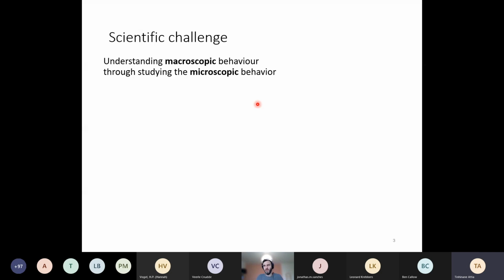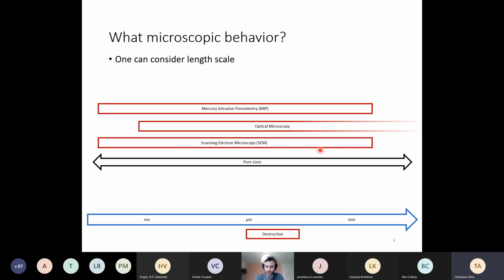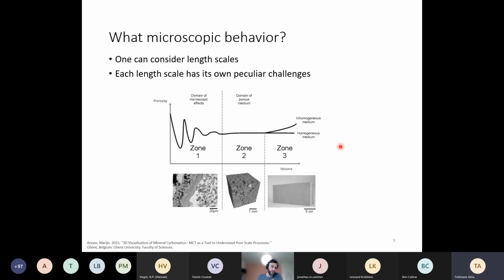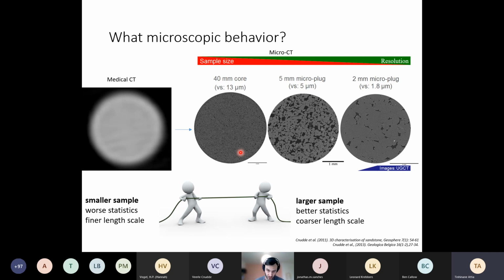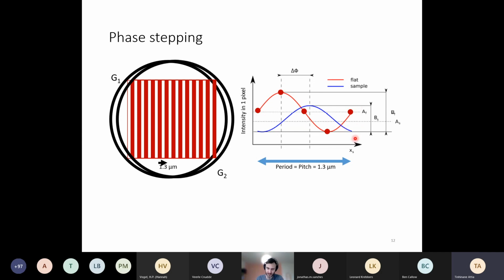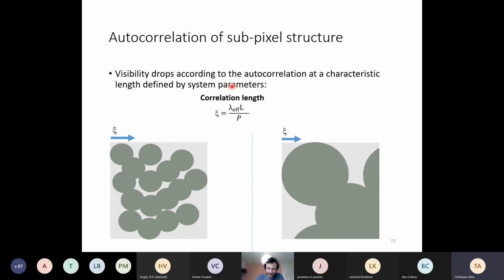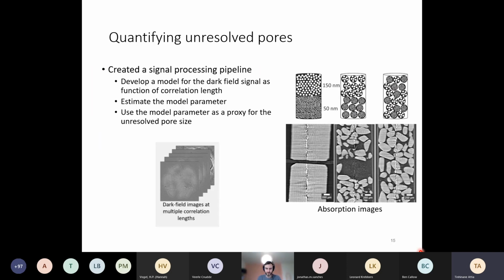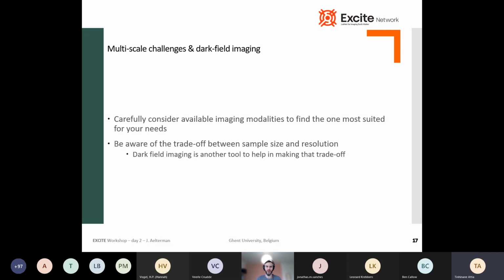EXCITE Workshop 2022: Advanced X-ray CT Part 2: Multi-scale challenges & dark-field imaging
EXCITE Workshop 2022: Jan Aelterman (Ghent University) - X-ray CT application and advanced X-ray CT Part 2: Multi-scale challenges & dark-field imaging